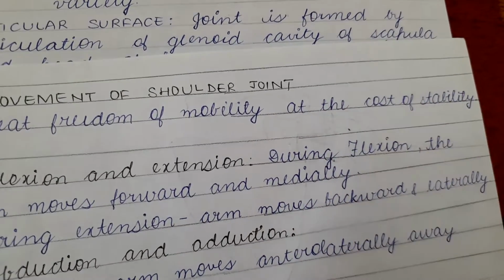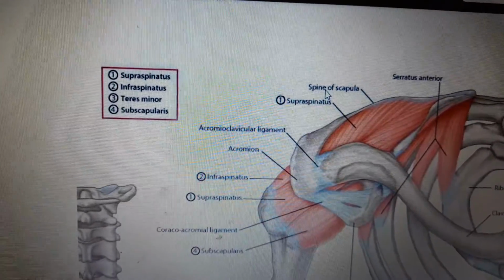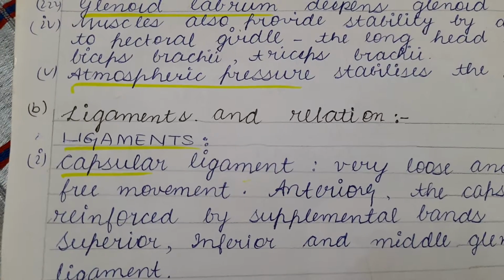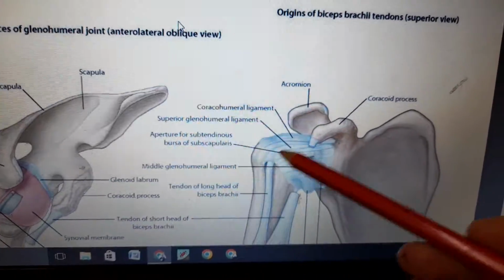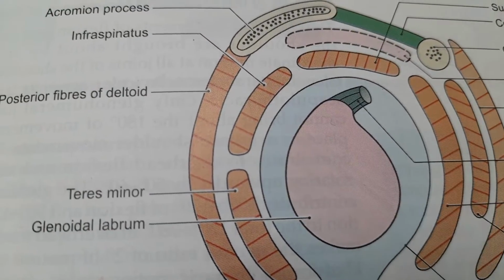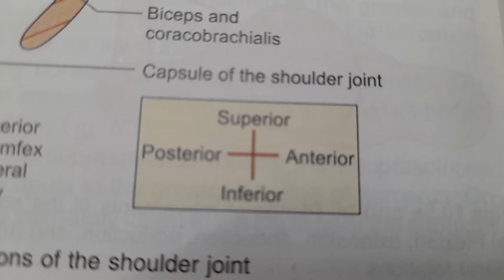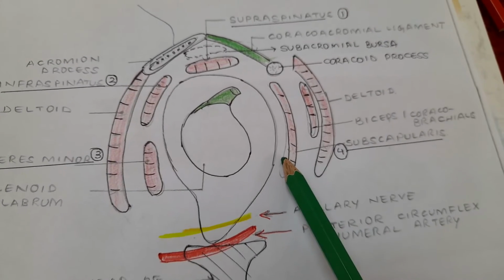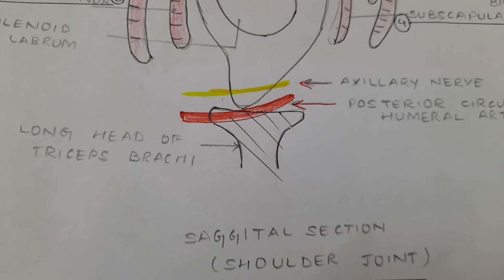SHOULDER JOINT// Anatomy Upper limb:: RITCO : NEHA GUPTA#mbbsstudent